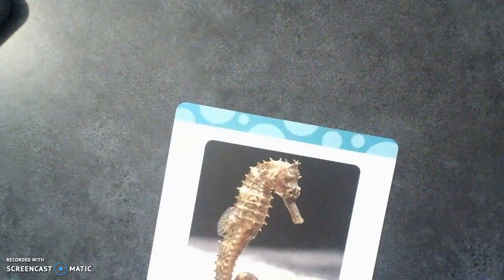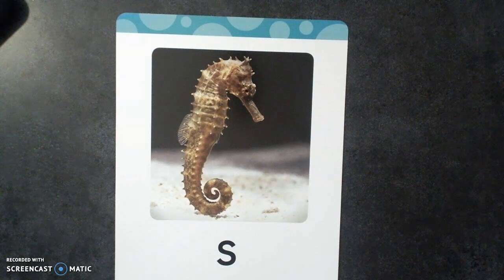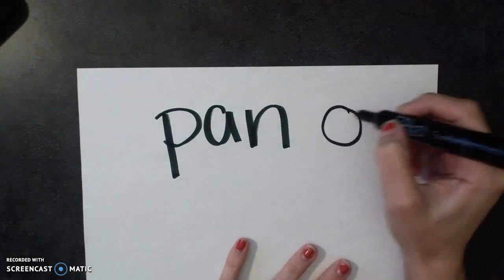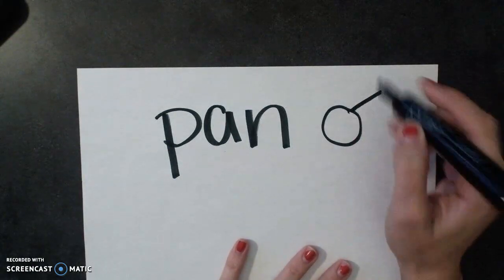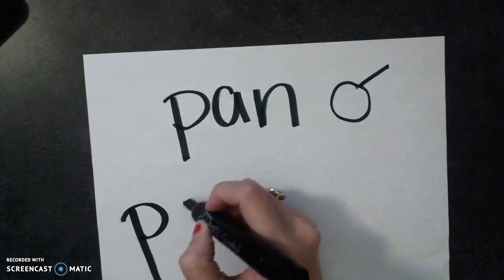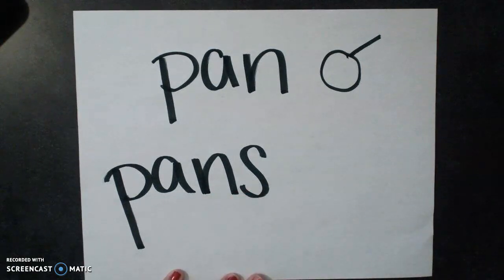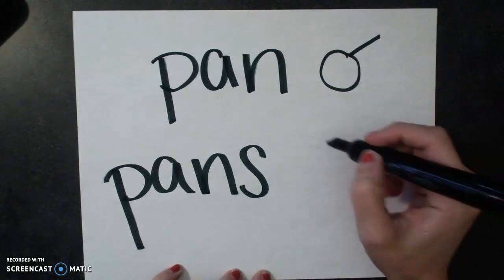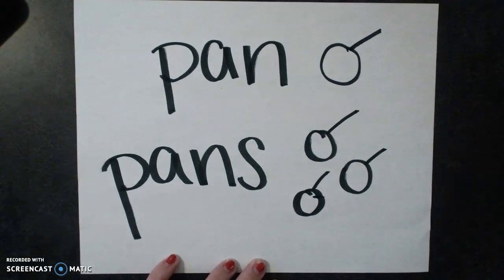Learn it: -s inflection